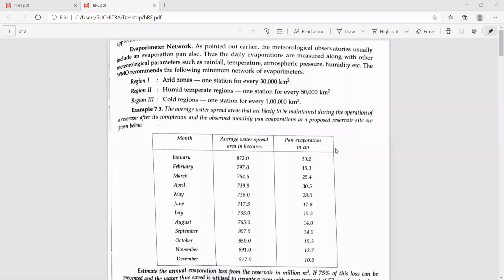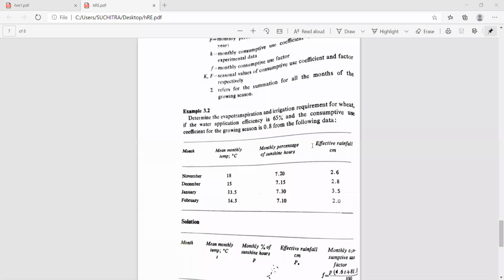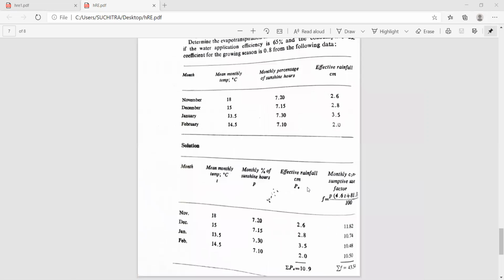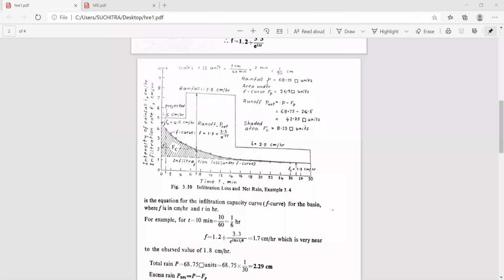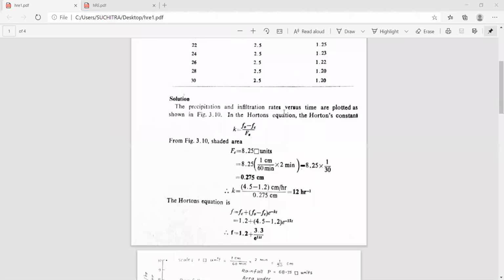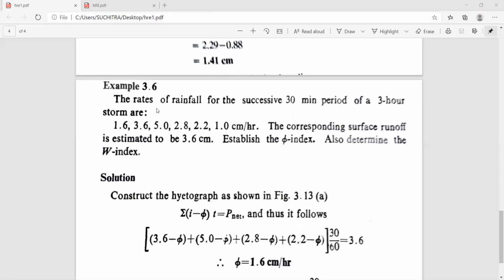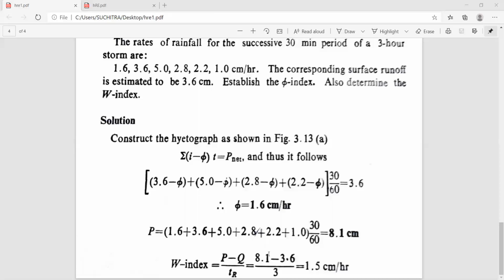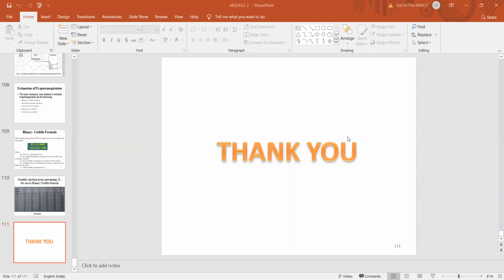Numerical Problems on Infiltration and Evapotranspiration.